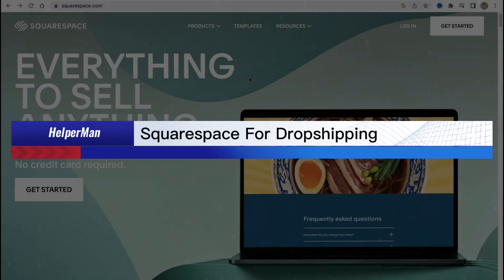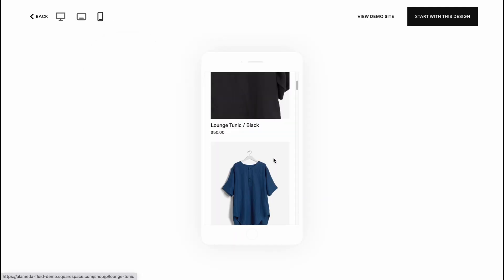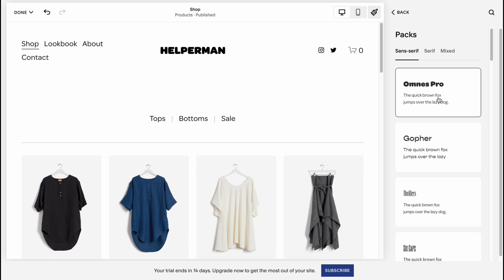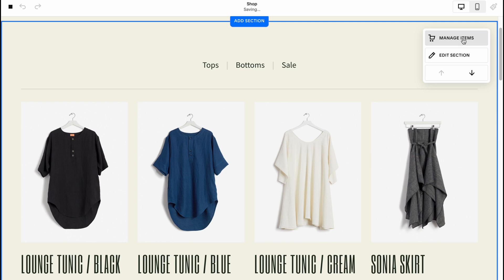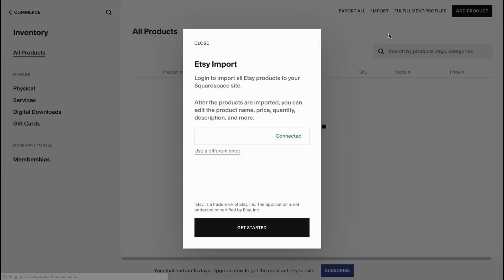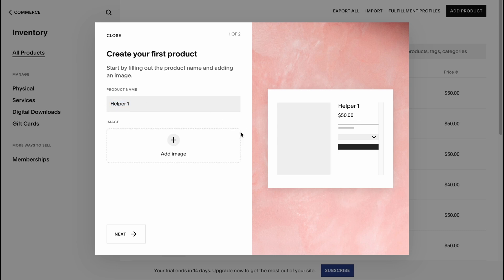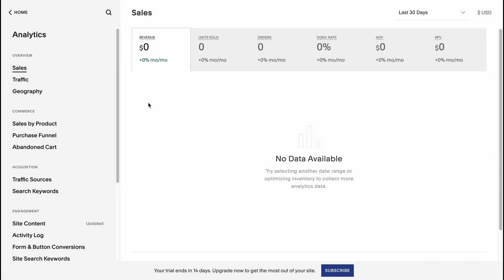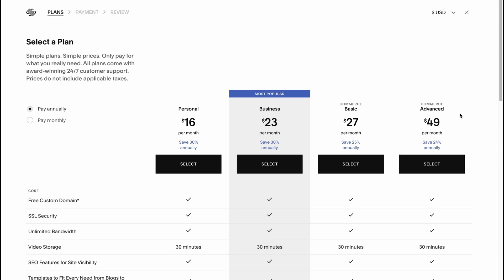Squarespace For Dropshipping in 2023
"Squarespace for Dropshipping in 2023" is a tutorial video that shows how to use Squarespace for creating a dropshipping business. The video covers topics such as selecting a template, integrating with dropshipping platforms, setting up products and collections, managing orders and shipments, and optimizing the store for search engines. The tutorial also includes tips and best practices for running a successful dropshipping business, such as finding profitable products, building a strong brand, and creating engaging content to drive traffic and sales.